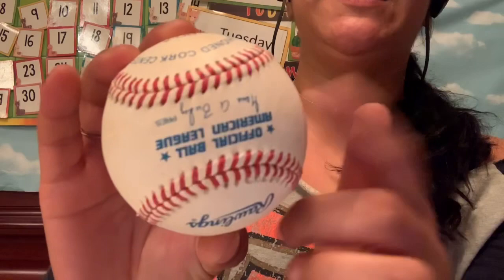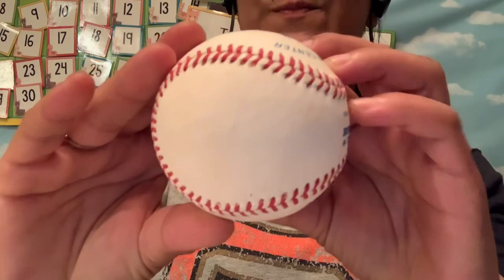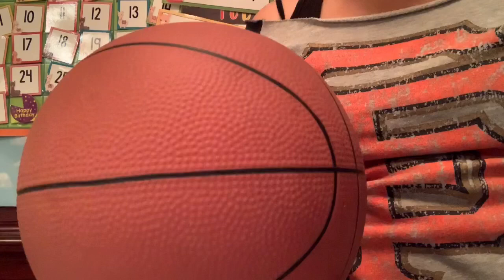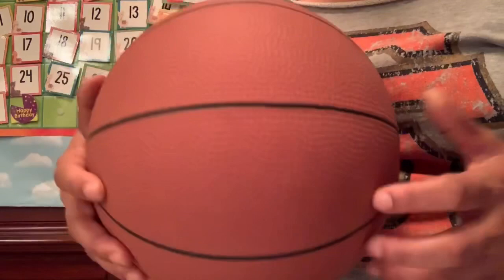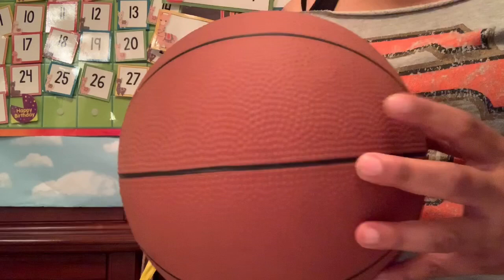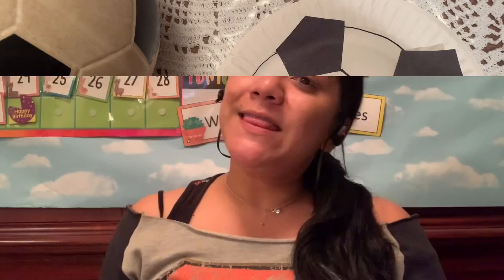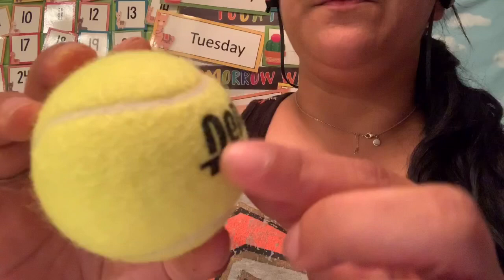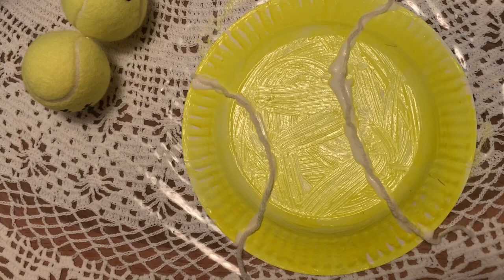Art Time w/ Ms. Marcia! Making Sports Balls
Let’s learn about ,and make our own, baseball, basketball, soccer and tennis balls!